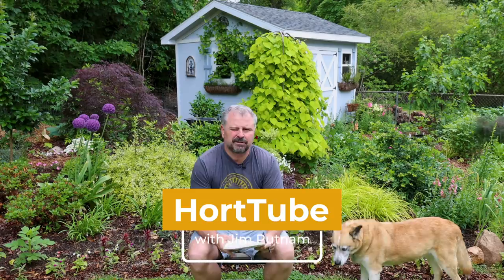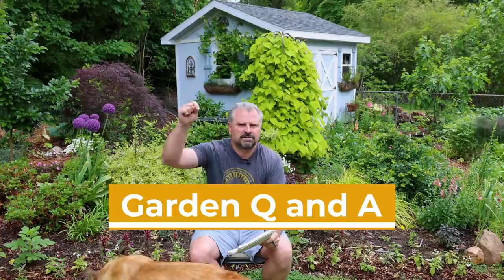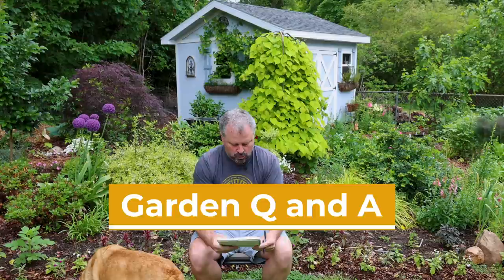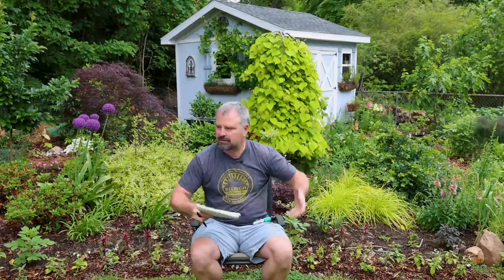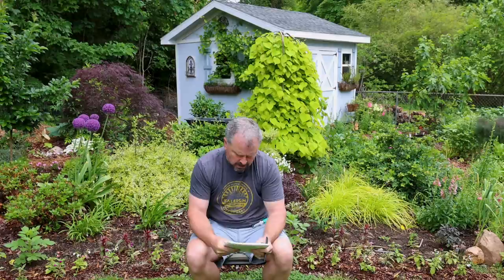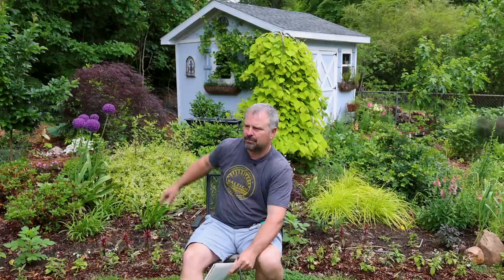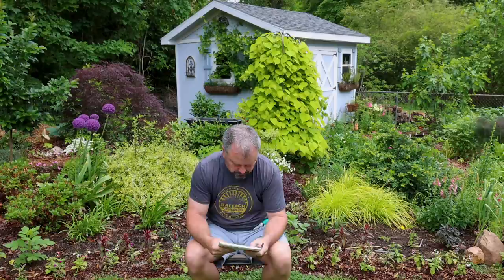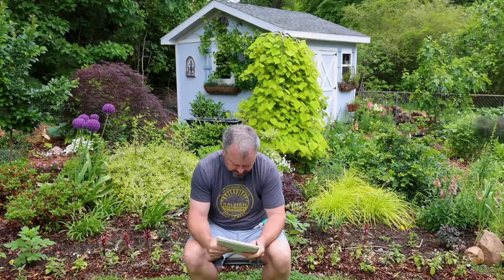Garden Q and A - Why Use Organic Fertilizers?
Garden Q and A - Why Use Organic Fertilizers? - In this video I answer gardening question that were asked a couple of weeks ago. Ask garden and landscape questions down below this video for next week's q and a.